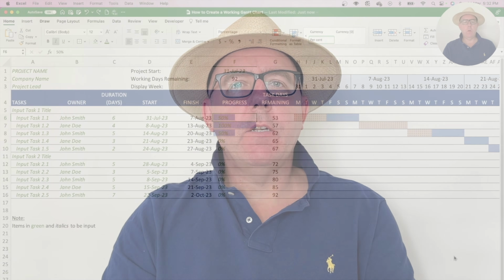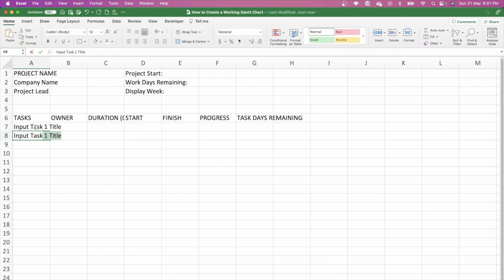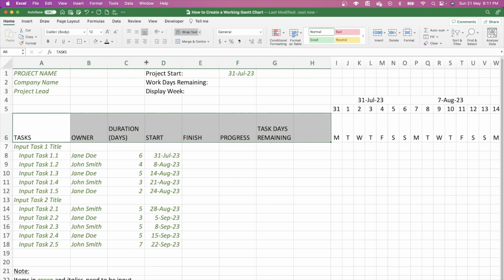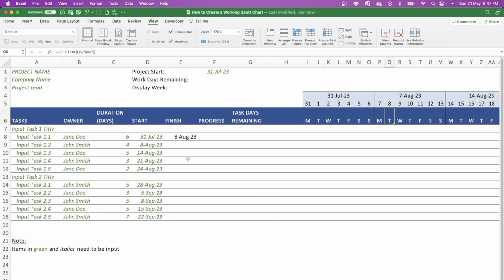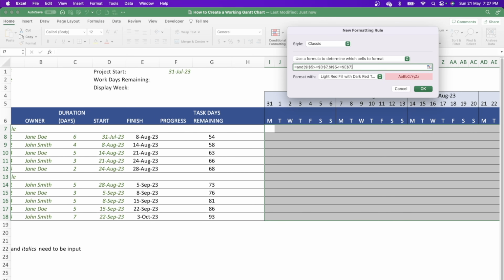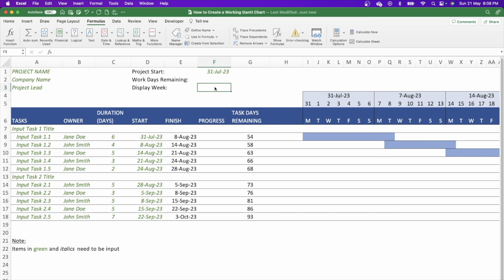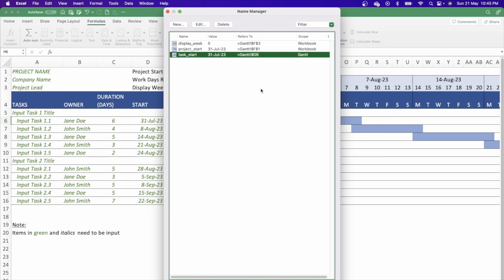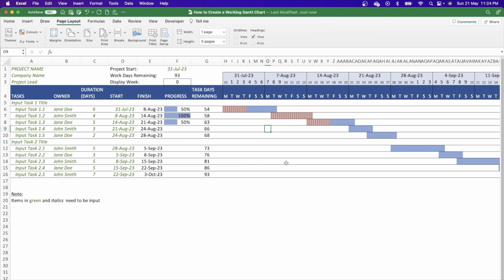The Ultimate Guide to Building Automated Gantt Charts in Excel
Learn how to create automated Gantt charts in Excel with this comprehensive tutorial. Whether you are new to project management or looking to enhance your spreadsheet skills, this video will guide you through the process of building dynamic Gantt charts using Excel formulas. From resource allocation to deadline tracking, optimize your project efficiency with these professional and dynamic tools. Master dynamic scheduling, task dependencies, work allocation, and deadline management in Excel like a wizard. Watch now to streamline your project management processes and excel in your professional endeavors.

Timeline:
0:00 Introduction
0:25 The finished Gantt Chart
3:22 Create the Framework
7:36 Formatting
9:18 Calculate the Finish Dates
13:53 Add the Bars
19:09 Monitor the Progress

Note that YouTube does not permit greater than and less than signs in this description. To find the formula for the progress bars please click the